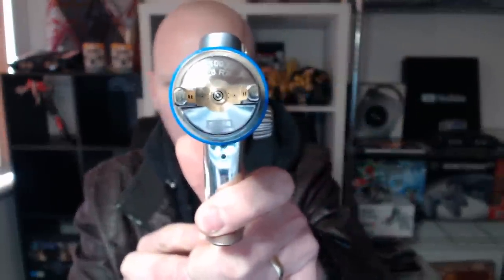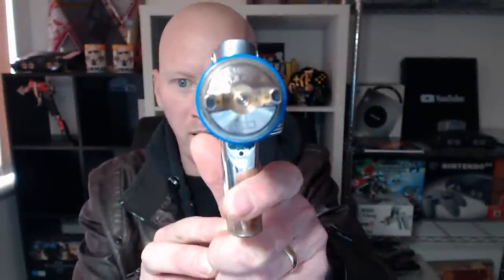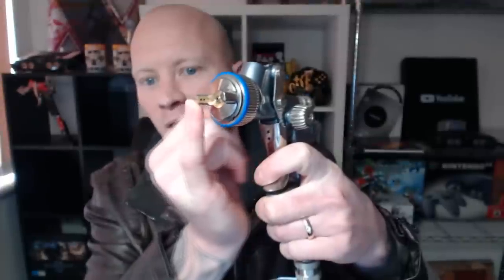Before you Buy an HVLP Spray Gun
Please watch this video before you buy an HVLP Spray Gun.

Here's a link to a playlist of 3 videos I made a few years ago explaining the different air caps on DeVilbiss guns.